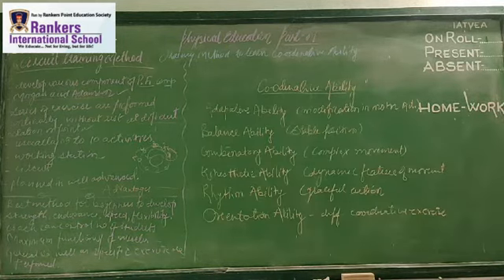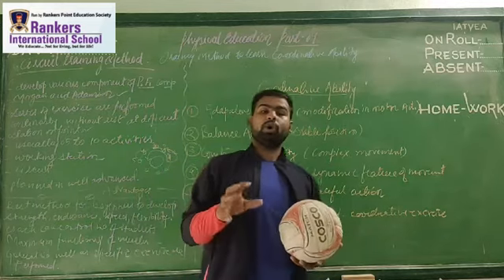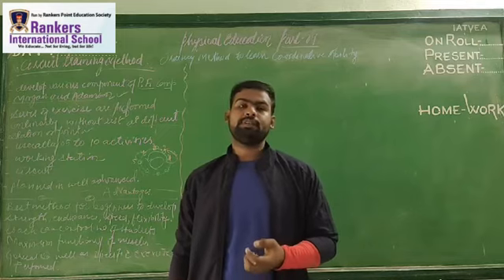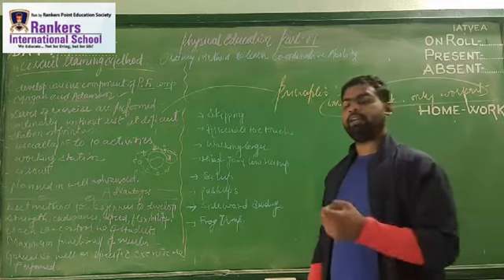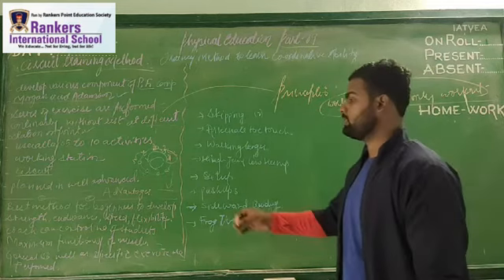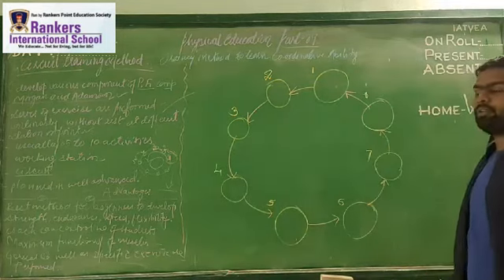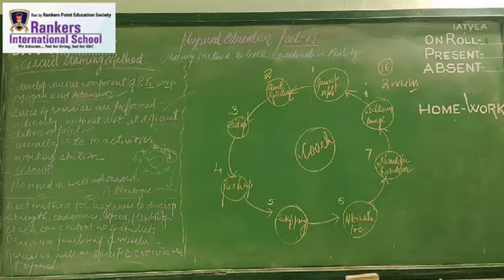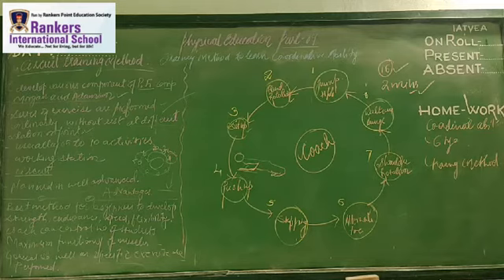Class 11(Part 08) Physical fitness wellness and Lifestyle